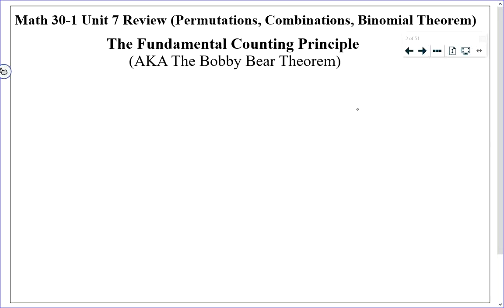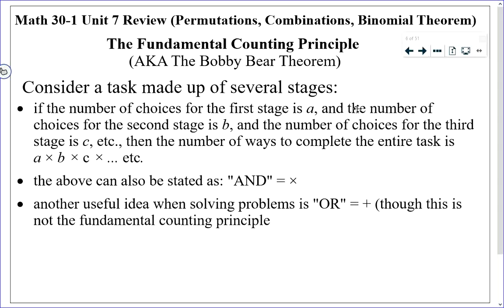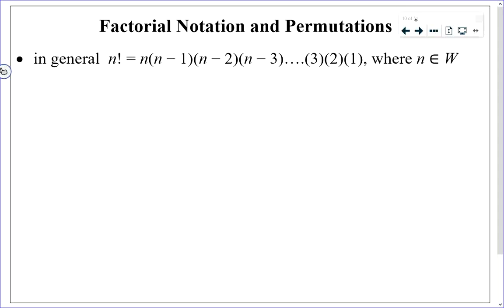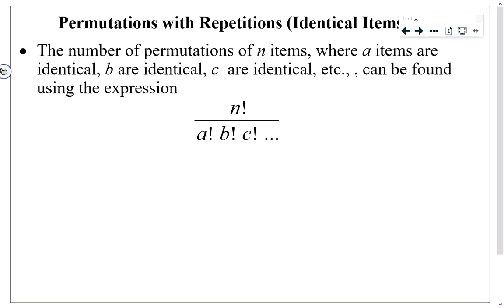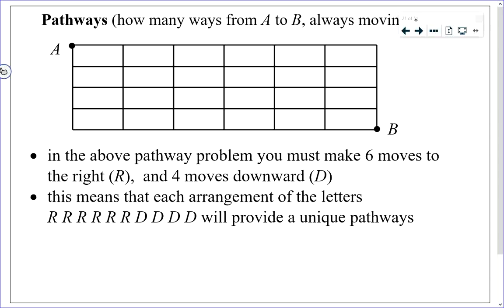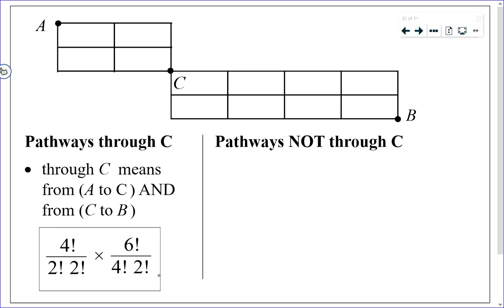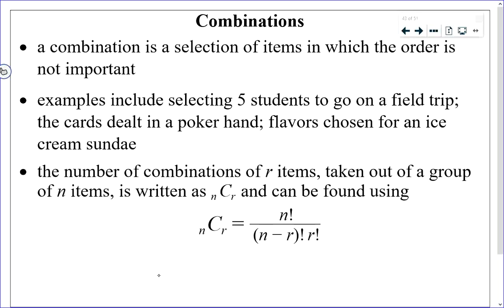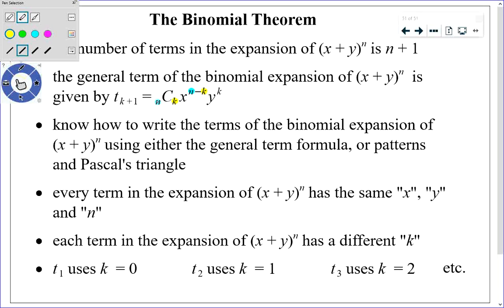Math 30-1 Review → Permutations, Combinations and The Binomial Theorem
Here is the video of the review topics for Unit 7 (Permutations, Combinations and The Binomial Theorem).